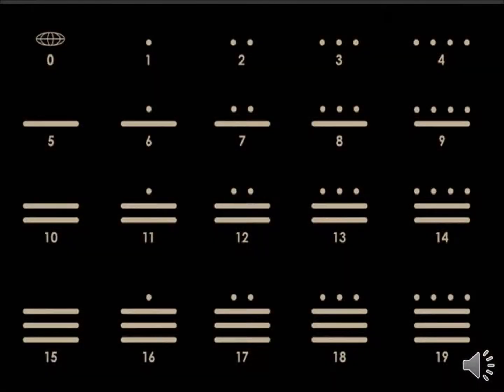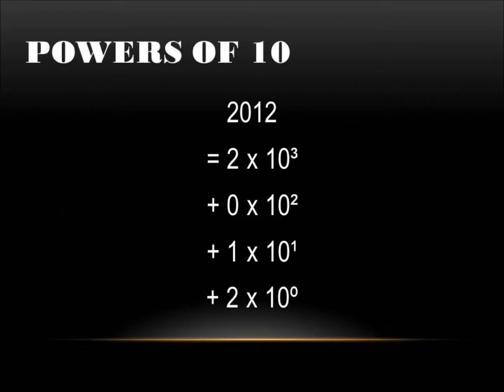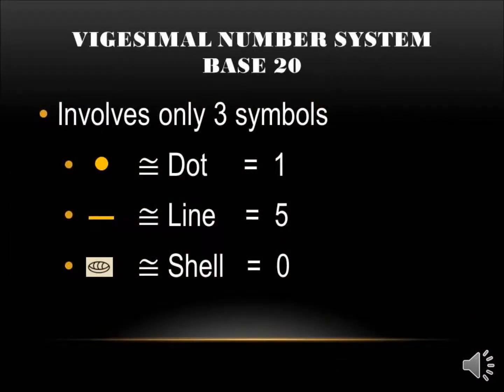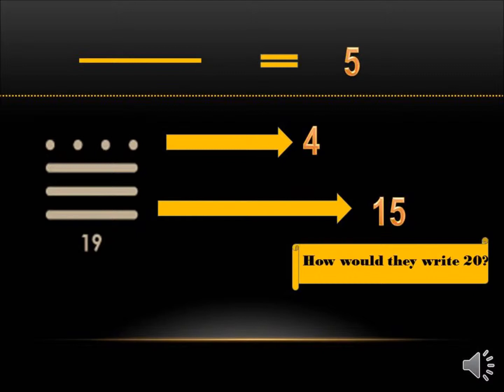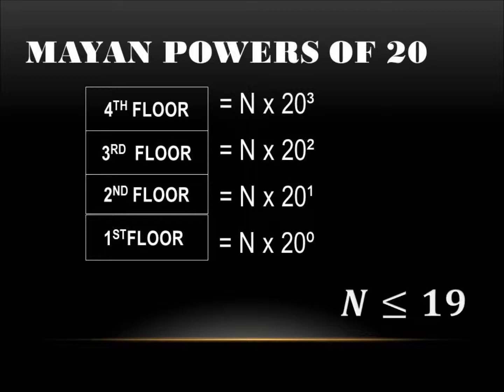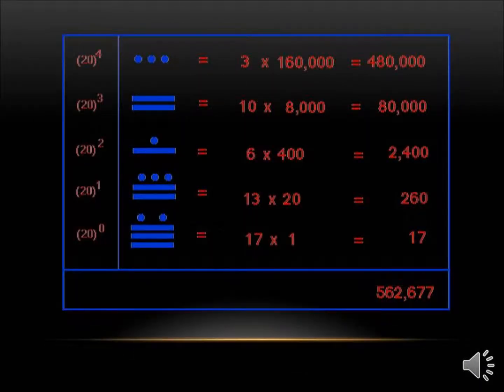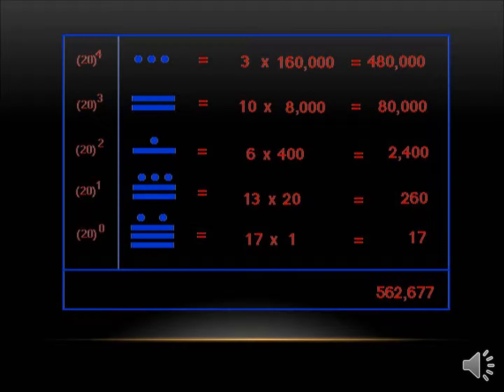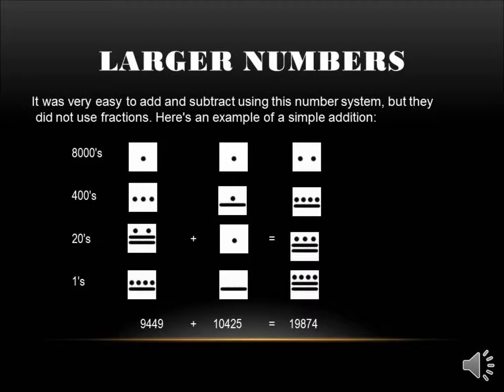Mayan Mathematics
Ths video will briefly describe the history and concepts of the Mayan Base 20 Numeric System.